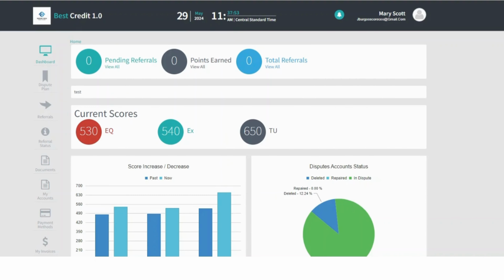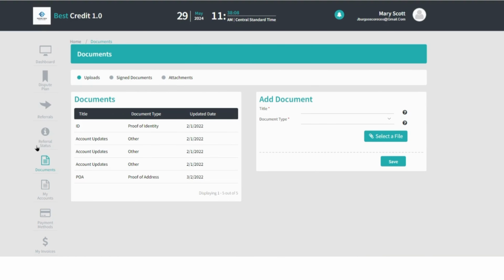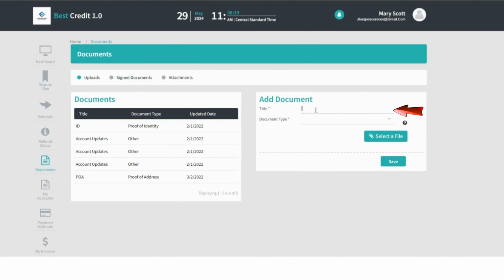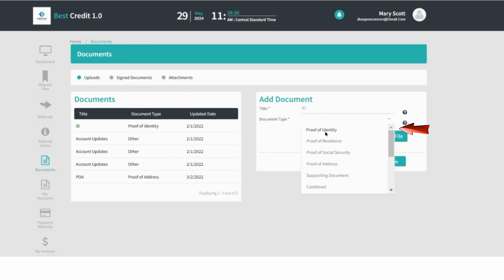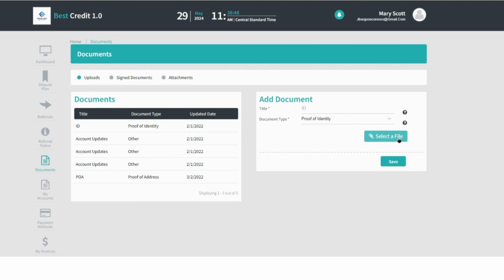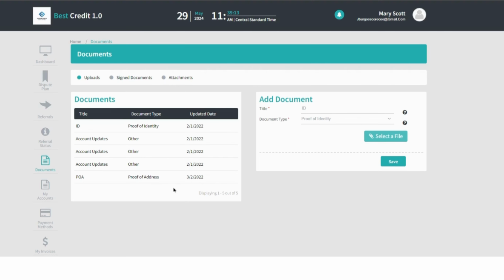How to Upload Documents in the ScoreCEO Customer Portal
Learn how your customers can easily upload documents in the ScoreCEO Customer Portal! Ensure all necessary documents are organized and accessible. Follow this step-by-step guide to streamline your document management. And teach your customers a fast and easy way to provide them with the documents they need.

Chapters:
00:10 Introduction
00:30 Steps to add documents
01:45 Conclusion